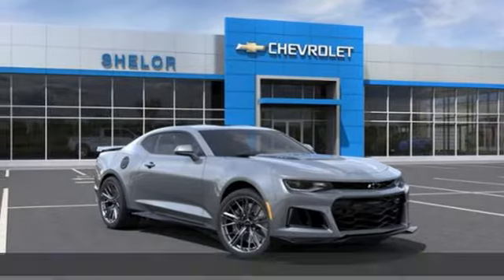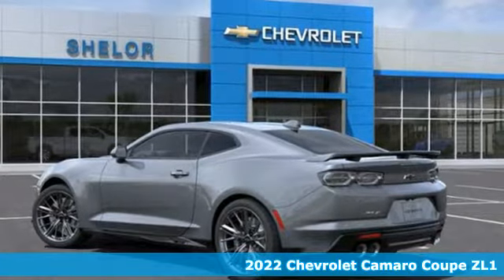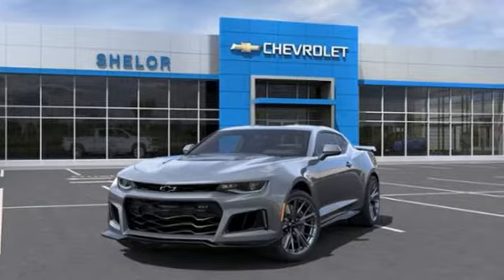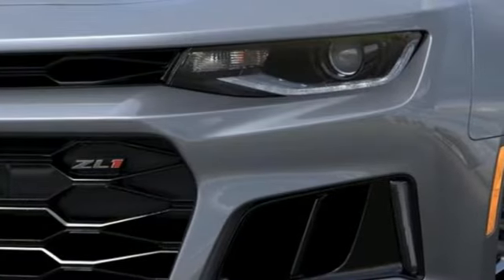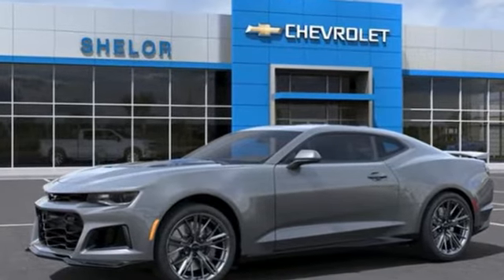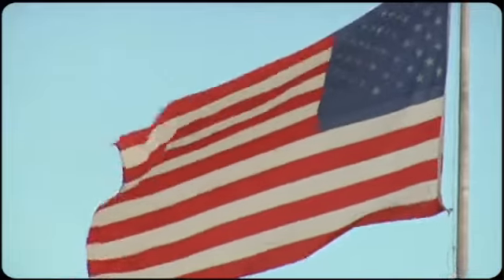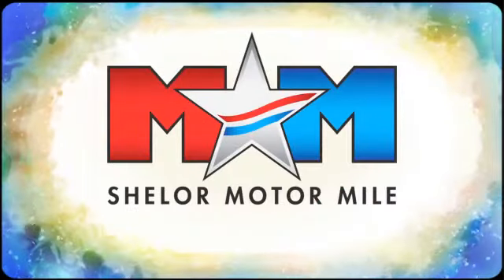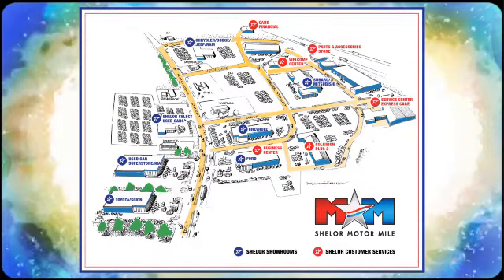New 2022 Chevrolet Camaro Christiansburg VA Blacksburg, VA CV220073 - SOLD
Year: 2022
Make: Chevrolet
Model: Camaro
Trim: 2dr Car
Engine: 6.2L 8 Cylinder Engine
Transmission: 10-Speed A/T
Color: SATIN STEEL METALLIC
Interior: JET BLACK/RED ACCENTS
Stock #: CV220073
VIN: 1G1FK1R63N0107125
Nav System, Moonroof, Heated/Cooled Leather Seats, Premium Sound System, Keyless Start, Onboard Communications System, Back-Up Camera, SUNROOF, POWER. SATIN STEEL METALLIC exterior and JET BLACK/RED ACCENTS interior, ZL1 trim. READ MORE!br /br /KEY FEATURES INCLUDEbr /Heated Driver Seat, Cooled Driver Seat, Back-Up Camera, Premium Sound System, Onboard Communications System, Aluminum Wheels, Keyless Start, Dual Zone A/C, Cross-Traffic Alert, WiFi Hotspot, Blind Spot Monitor, Heated Seats, Heated/Cooled Seats. Rear Spoiler, Satellite Radio, Keyless Entry, Remote Trunk Release, Alarm. br /br /OPTION PACKAGESbr /TRANSMISSION, 10-SPEED AUTOMATIC includes transmission oil cooler and (BTV) remote vehicle starter system, SUNROOF, POWER, AUDIO SYSTEM, CHEVROLET INFOTAINMENT 3 PREMIUM SYSTEM WITH CONNECTED NAVIGATION, 8 DIAGONAL HD COLOR TOUCHSCREEN, AM/FM STEREO Bluetooth audio streaming for 2 active devices, Apple CarPlay and Android Auto capable, enhanced voice recognition, additional memory for in-vehicle apps, cloud connected personalization for select infotainment and vehicle settings. Subscription required for enhanced and connected services after trial period. SEATS, LEATHER-TRIMMED WITH SUEDED INSERTS FRONT BUCKET, RECARO PERFORMANCE (STD), ENGINE, 6.2L SUPERCHARGED V8 DI, VVT (650 hp [485 kW] @ 6400 rpm, 650 lb-ft torque [881N-m] @ 3600 rpm) (STD). Chevrolet ZL1 with SATIN STEEL METALLIC exterior and JET BLACK/RED ACCENTS interior features a 8 Cylinder Engine with 650 HP at 6400 RPM*. br /br /BUY FROM AN AWARD WINNING DEALERbr /At Shelor Motor Mile we have a price and payment to fit any budget. Our big selection means even bigger savings! Need extra spending money? Shelor wants your vehicle, and we're paying top dollar! br /br /Tax DMV Fees & $597 processing fee are not included in vehicle prices shown and must be paid by the purchaser. Vehicle information and equipment is based off standard equipment as decoded from VIN and may vary from vehicle to vehicle.br / Chevrolet Ford Chrysler Dodge Jeep & Ram prices include current factory rebates and incentives some of which may require financing through the manufacturer and/or the customer must own/trade a certain make of vehicle. Residency restrictions apply see dealer for details and restrictions. All pricing and details are believed to be accurate but we do not warrant or guarantee such accuracy. The prices shown above may vary from region to region as will incentives and are subject to change.